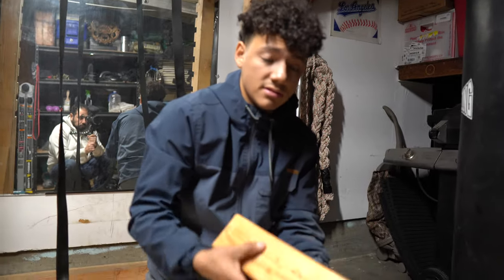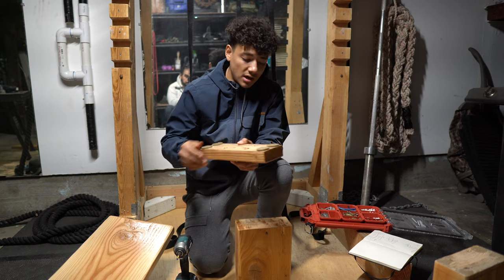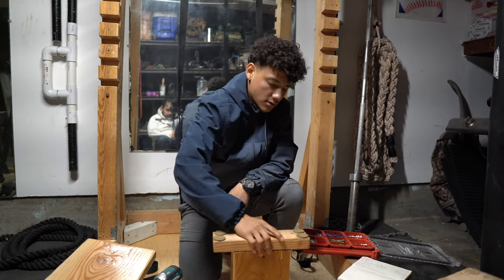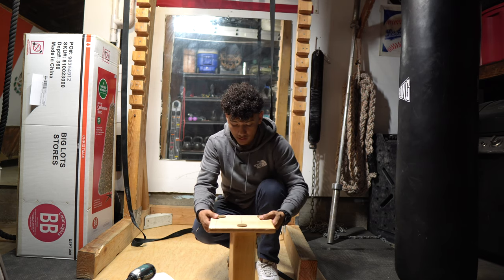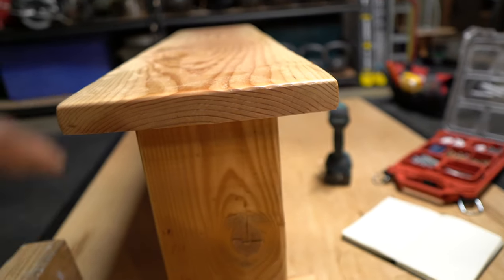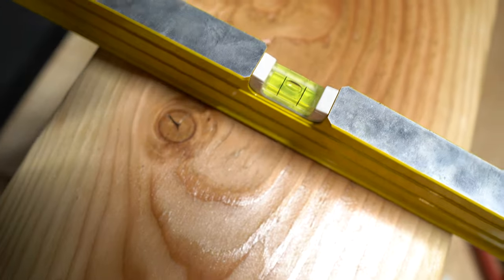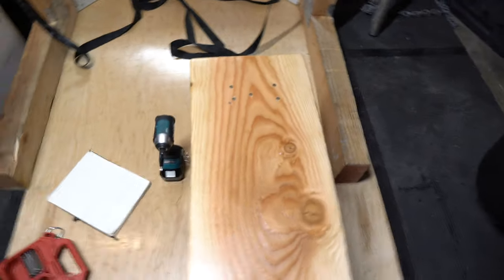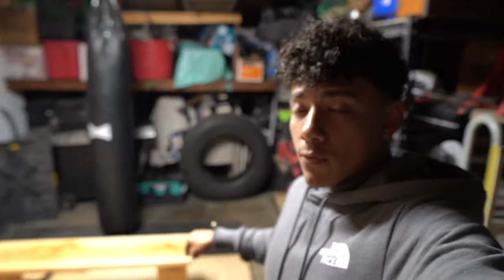How to Make a Gym Bench | D.I.Y Gym Equipment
In this video we make a bench that replicates the rep fitness fb-5000.